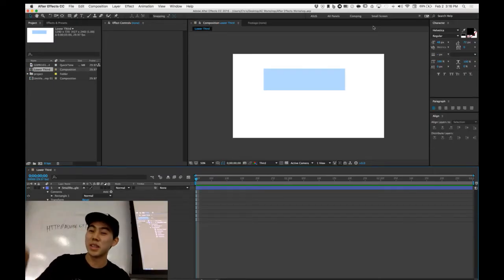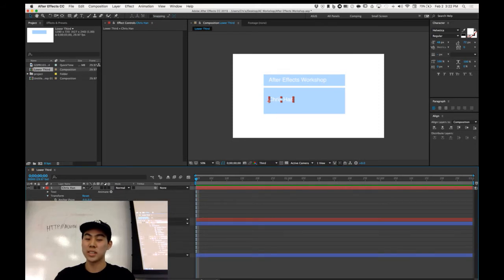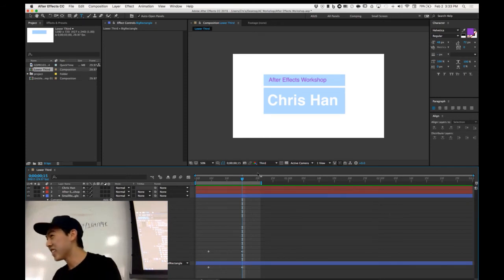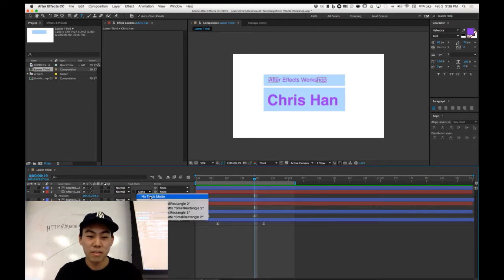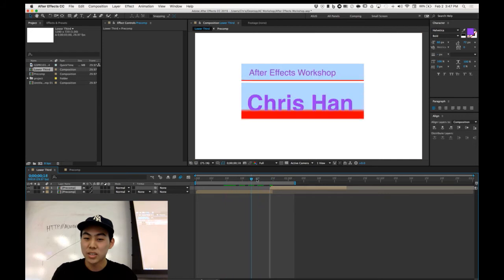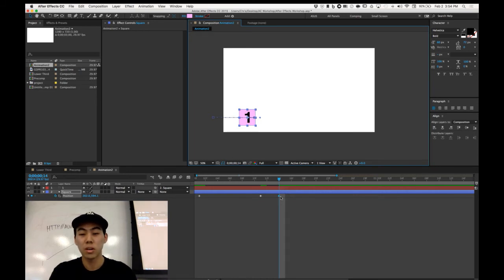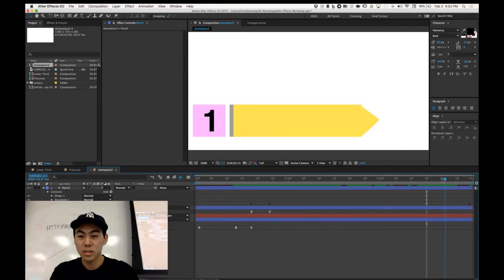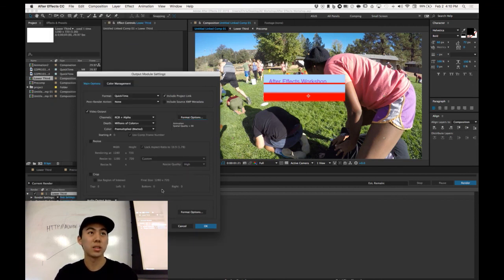Adobe After Effects Workshop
The Annenberg Digital Lounge just launched our new OnTheDL series -- a cohort of workshops led by creative professionals.

This first workshop, led by Christopher Han, teaches you how to use Adobe After Effects to make your own motion graphics.

Han will cover text overlays, basic animation, masking, and other visual techniques (light sweep etc.).